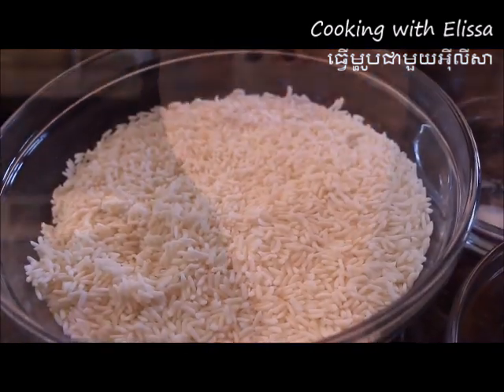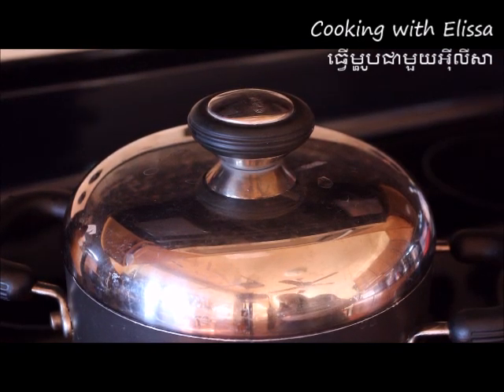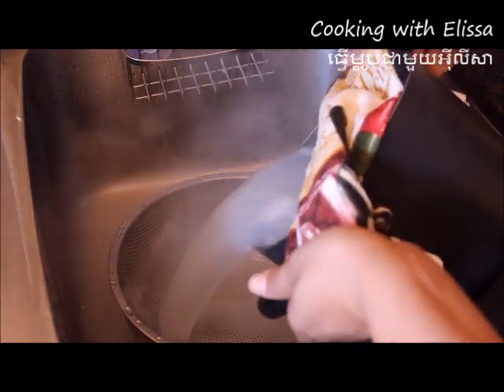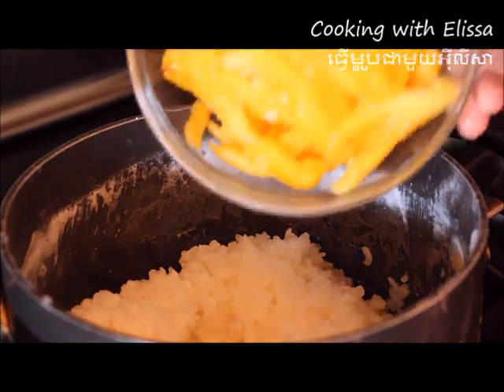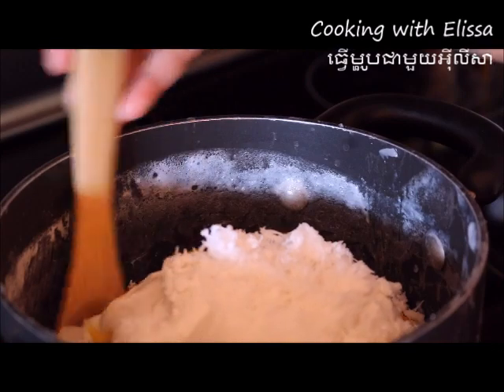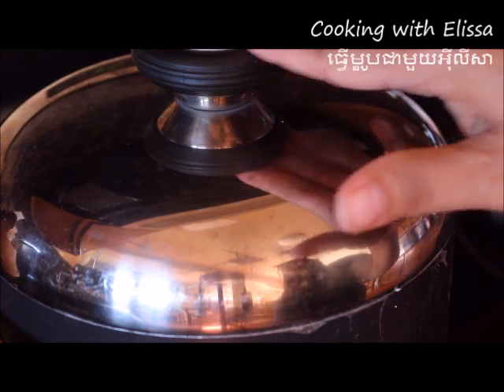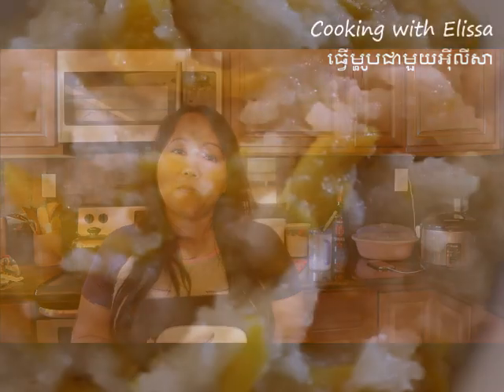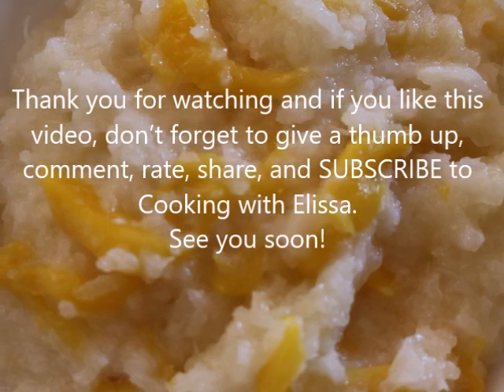Sticky Rice with Jackfruit របៀបធ្វើបាយដំណើបខ្នុរ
Cooking with Elissa ធើ្វម្ហូបជាមួយអ៊ីលីសា
របៀបធ្វើបាយដំណើបខ្នុរ
2 cups sweet rice
2 cups jackfruit
¾ cup sugar
½ teaspoon salt
½ cup coconut milk
½ cup grated coconut (have extra if you like more for topping)